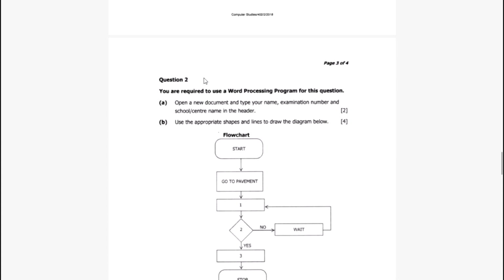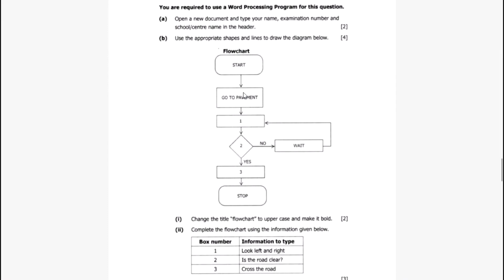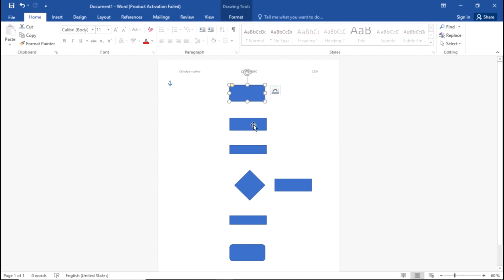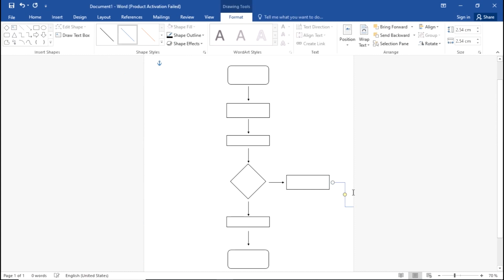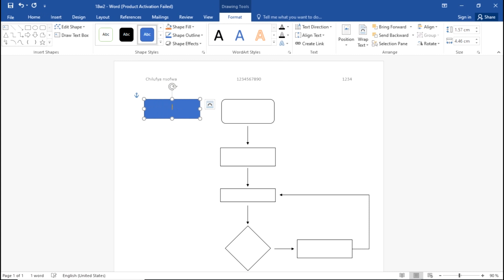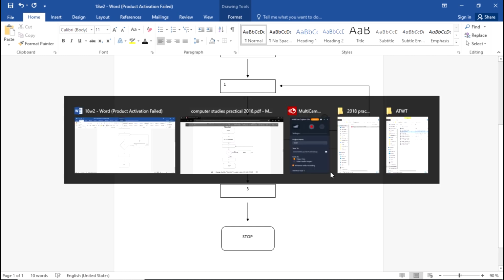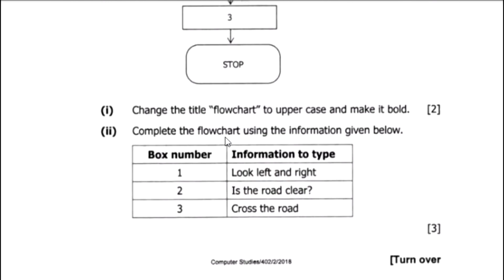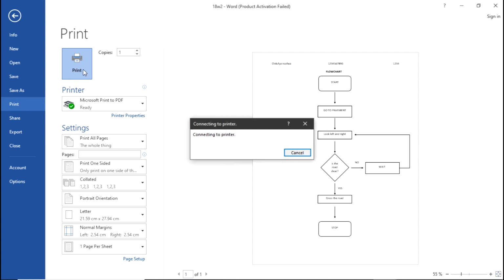Word Practical Exam: SHOCKING Tips NO ONE Told You!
The 2018 Computer Studies Paper 2 Exam G9 (Examination Council of Zambia): Master Microsoft Word and Beyond...

📌In this comprehensive video, we dive deep into the 2018 practical exam for Computer Studies Paper 2, focusing on Microsoft Word.

📌We go beyond just answering the exam questions; we reveal essential tips and techniques that will not only help you ace your exams but also enhance your skills for everyday use and your professional life.

⚪Who is this video for:

🏆Students preparing for the Computer Studies Paper 2 exam (G9)

🏆Anyone who wants to improve their Microsoft Word skills

🏆Professionals who use Word in their daily work

🏆Anyone interested in learning more about computer applications

⚪What you'll learn:

🎯Exam-specific strategies: We guide you through each question, explaining the step-by-step process and highlighting key points to remember.

🎯Advanced Word Features: Discover powerful features and commands that can streamline your work and boost your productivity.

🎯Practical applications: We demonstrate how to apply your Word skills in real-world scenarios.

🎯Tips and tricks: We share insider secrets and shortcuts that will save you time and effort while using Word.

⚪Benefits of watching:

📌Improved exam performance: Gain the confidence and knowledge to tackle your Computer Studies exam with ease.

📌Enhanced Word skills: Master essential Word techniques that are in high demand in the workplace.

📌Boosted productivity: Learn time-saving shortcuts and strategies that will make you more efficient in your daily tasks.

📌Lifelong learning: Gain valuable skills that are applicable to various fields and industries.

⚪Call to action:

Click the "Play" button now to start learning!

🔓Watch this video and unlock the full potential of Microsoft Word!

download the past paper PDF file below...

Bonus...

KEY MOMENTS
00:00:00   intro
00:00:22   instructions
00:00:34   opening a new document
00:01:08   using the header in word
00:02:36   working with shapes
00:12:07   saving word document
00:13:38   adding text inside shapes
00:21:07   formatting text in word
00:21:48   final question
00:24:24   printing word document